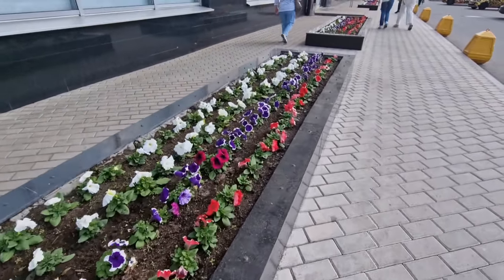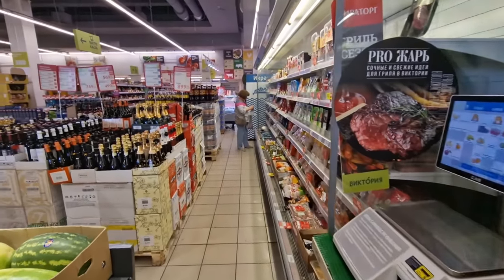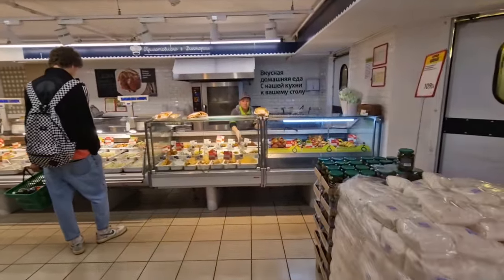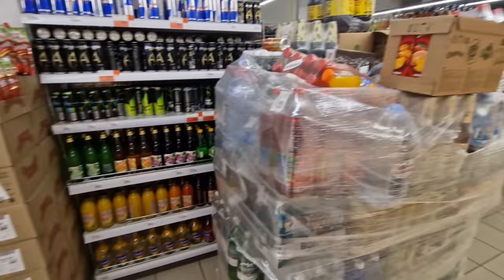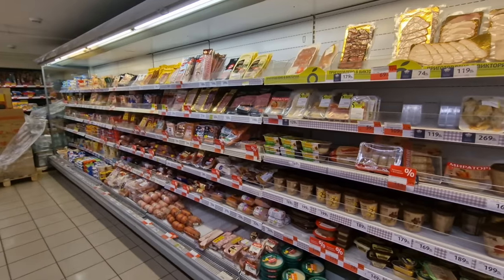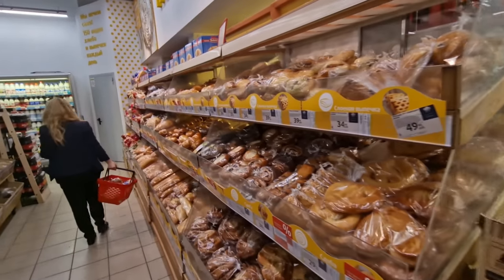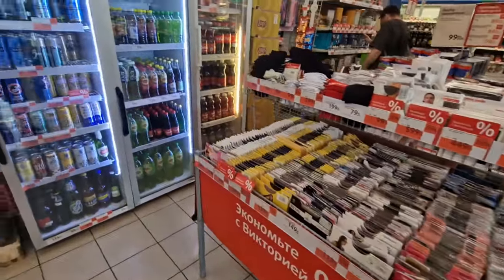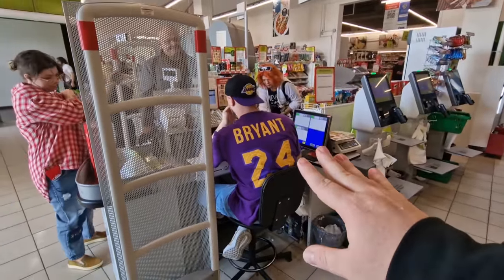Russian (Owned) TYPICAL Supermarket Tour: Victoria Supermarket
Everyone wanted me to visit more Russian Owned TYPICAL Supermarkets. So here it is, a Russian Owned Suermarket chain based in Russia. Victoria Supermarket chain originally opened in Kaliningrad, but is now spread all over Russia.

🛒 Store Name: Victoria Supermarket ( магазин Бристоль )
📍 Google Maps Location:
⌚ Time of Filming: 15.00 pm (3.00pm) 26th May 2023.